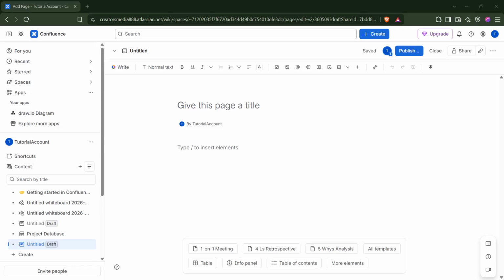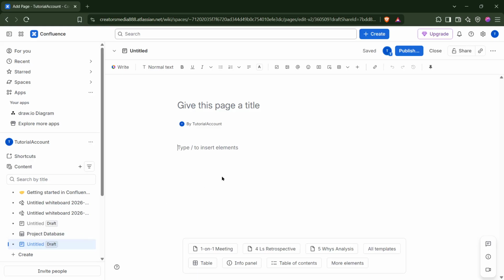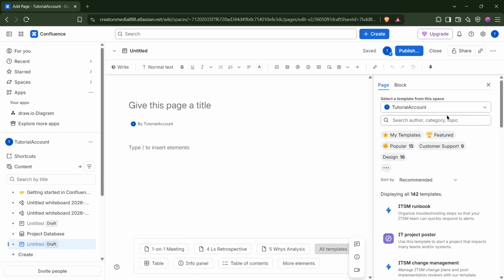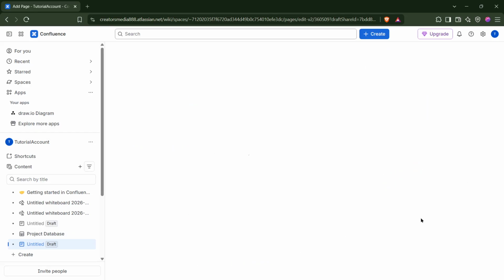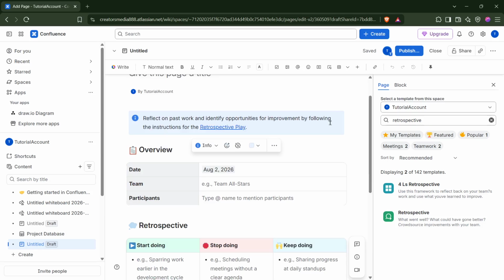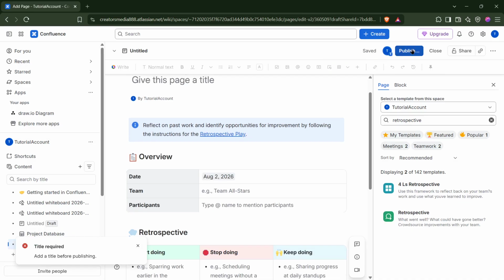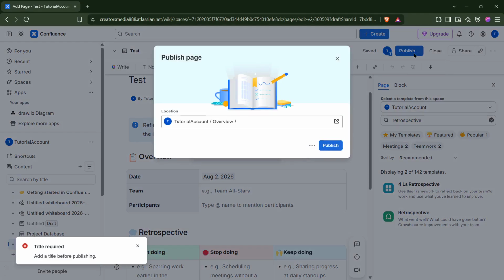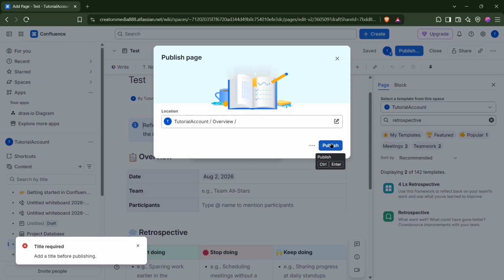How to Run a Retrospective in Confluence (Step by Step)